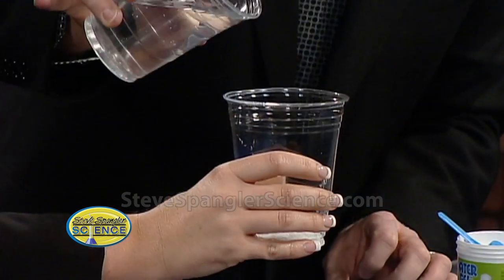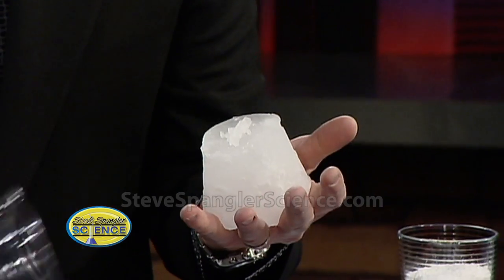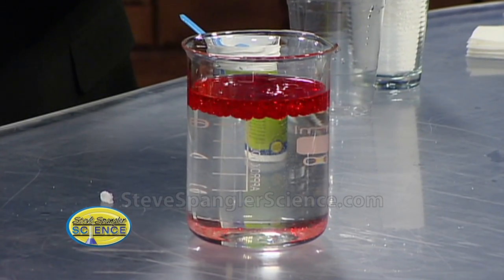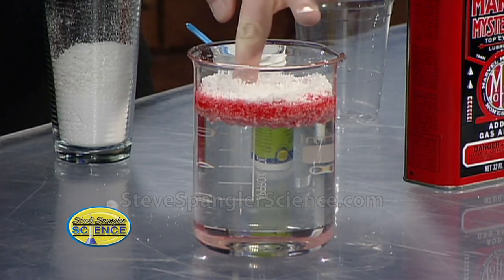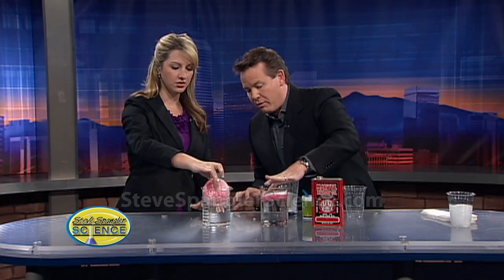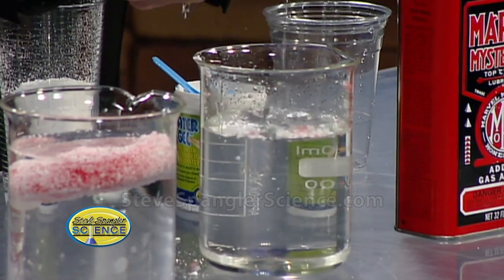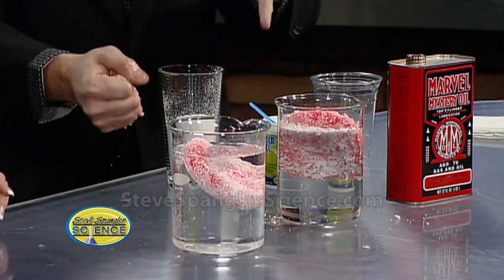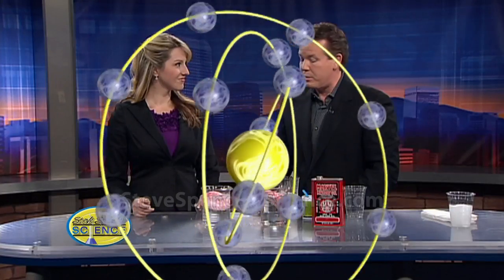Oil Absorbing Polymer - Oil Spill Cleanup Powder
Add a small amount of beautiful red oil to a jar of water and figure out a way to remove the layer of oil, now floating on the surface. This amazing science kit includes a patented oil polymer and enough Marvel Mystery Oil (similar in chemical composition to crude oil) to repeat the science demonstration a dozen times. Also included is a science activity guide with information on oil polymer chemistry, lots of ideas for demonstrations and a follow-up inquiry-based science activities. Great for science fair experiments!